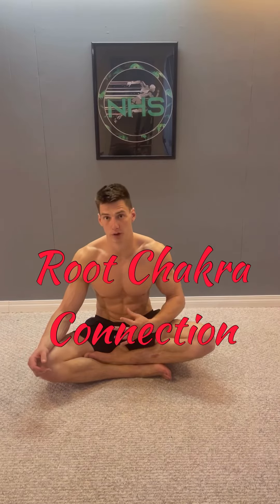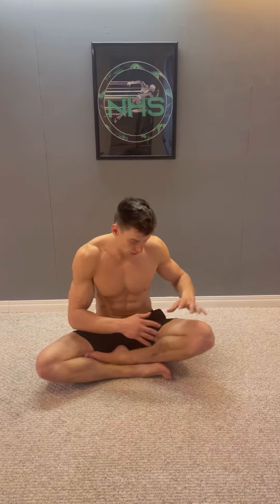Root Chakra Connection